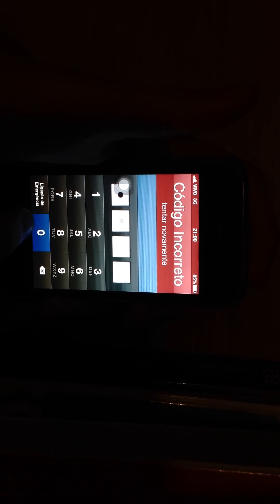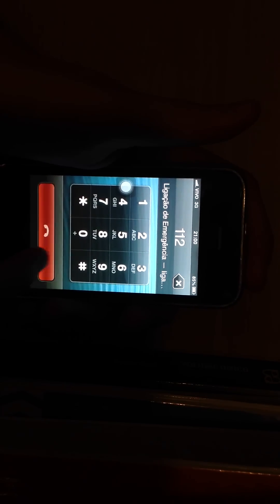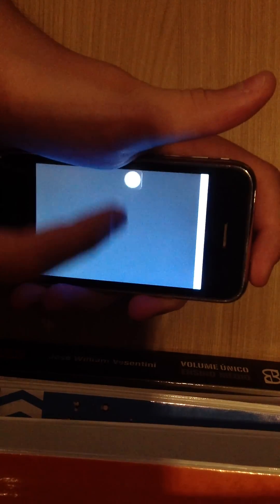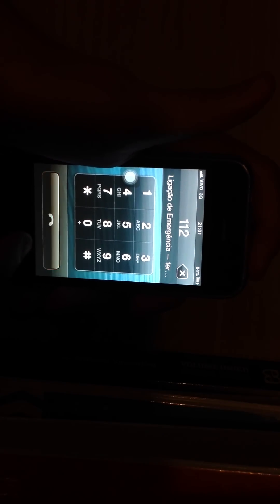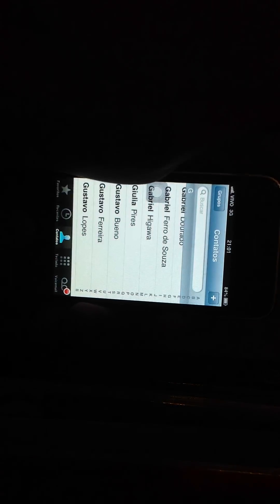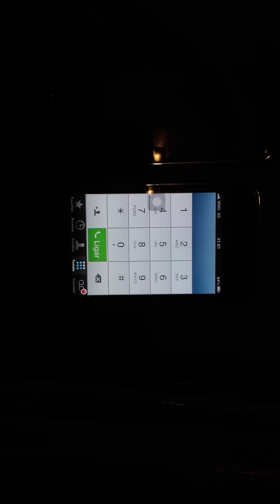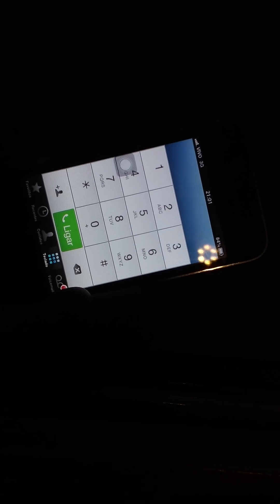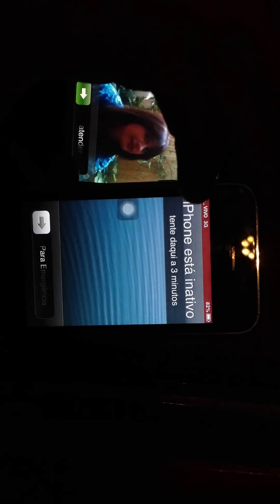English - Bypass "Iphone is Disabled" Screen and access Phone App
I'm here to show you a new security flaw discovered by me tha allow you to access your contacts, photos, send mails, send sms, call a number and access voicemail in "Iphone is Disabled" screen.

"Iphone is Disabled" screen appears when you put the wrong passcode several times.